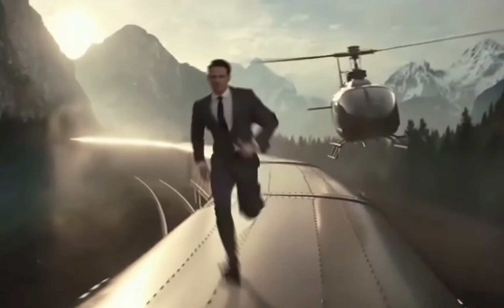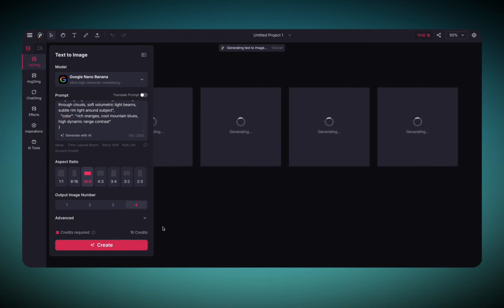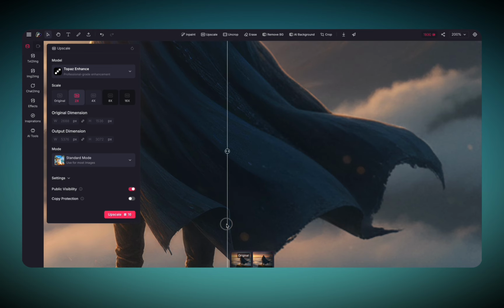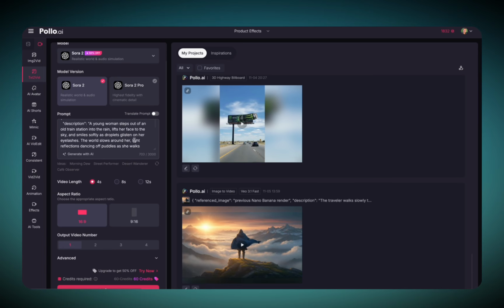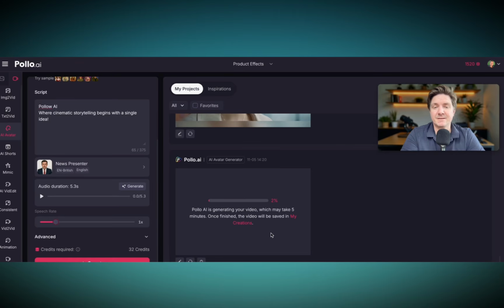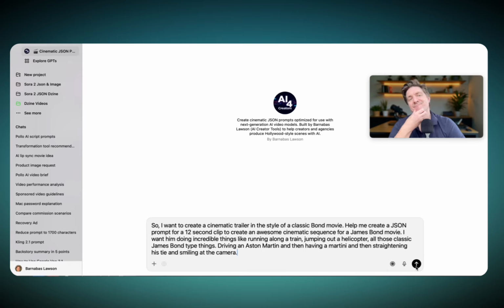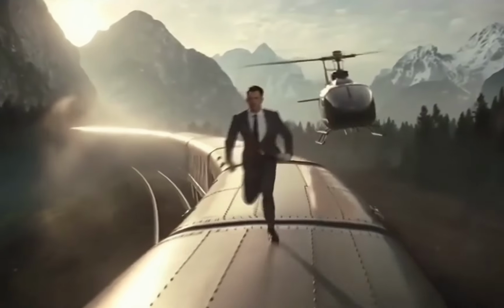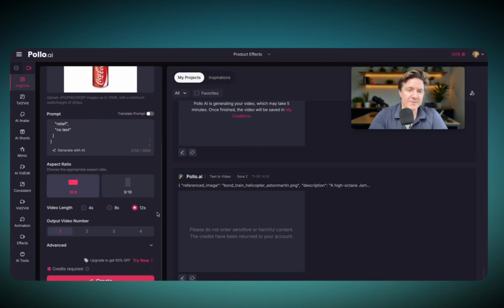How to create AI Ads in Pollo AI with VEO 3.1 & Nano Banana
It’s now possible to create cinematic stories with no camera crew — straight from your laptop, anywhere on Earth.
In this video, I explore Pollo AI, the all-in-one platform that brings together Sora 2, Veo 3.1, and Nano Banana — so you can write, design, and animate your own short films all in one place.

You’ll see how to:
 • Write JSON prompts for Sora 2
 • Refine and generate scenes with Veo 3.1
 • Create cinematic images using Nano Banana
 • Bring it all together into one seamless workflow

🧠 Follow along with the PDF inside ACT, free for 7 days

📖 YouTube Chapters
0:00 – Introduction: Create cinematic AI stories anywhere
0:25 – Overview of Pollo AI (Sora 2 × Veo 3.1 × Nano Banana)
1:00 – How to follow along + PDF
1:20 – Video-to-Video test (Runway example)
1:30 – Creating images in Canvas Mode
1:55 – Generating with Nano Banana (text-to-image)
2:40 – Choosing and upscaling images with Topaz
3:40 – Comparing image quality improvements
4:00 – Image-to-Video workflow using Veo 3.1
5:00 – Text-to-Video generation with Sora 2 Pro
6:00 – Upscaling videos for higher quality
6:20 – Creating an AI Avatar and generating voiceover
7:30 – Product demo: AI Avatar + Coca-Cola ad
8:20 – Generating a cinematic JSON prompt in ChatGPT
9:10 – Building a James Bond-style trailer
10:00 – Loading JSON prompts into Pollo AI
11:10 – Creating an image-to-video product advert
12:10 – Coca-Cola cinematic advert generation
13:05 – Final thoughts & call to action